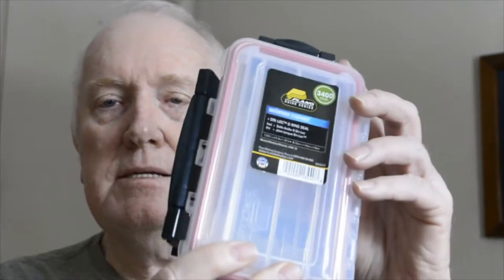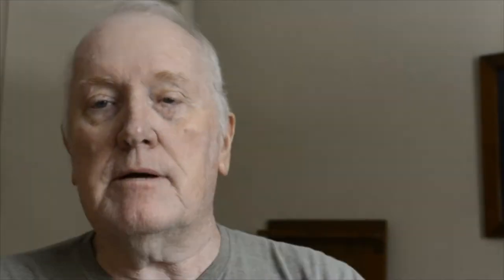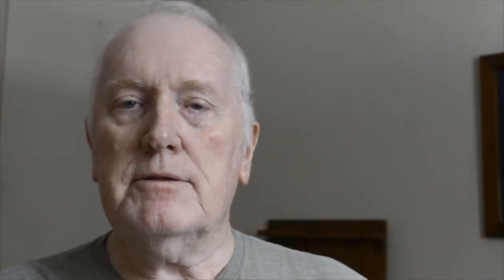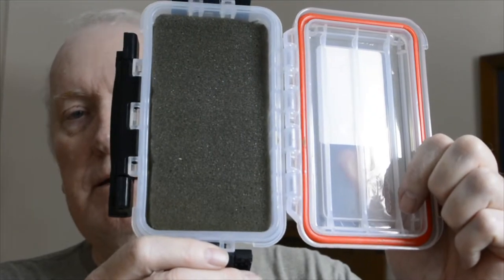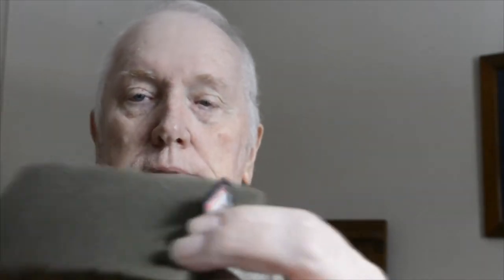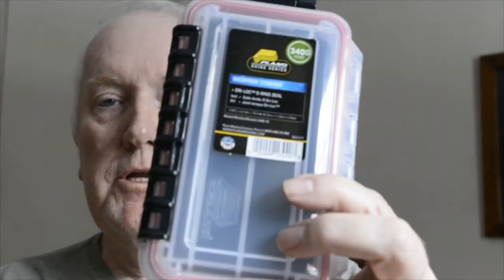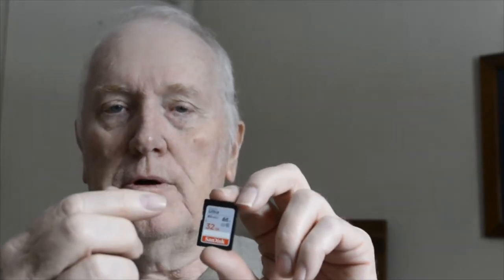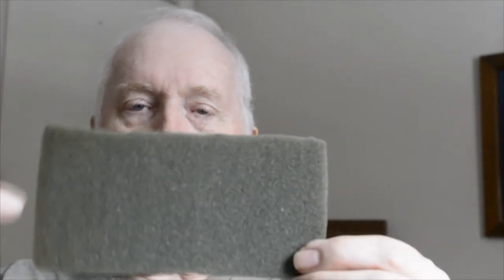SD Card Holder Case Make Your Own Here's How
SD Card Holder Case Make Your Own. Steve Taylor with S T O WILDLIFE CALLS shows you what item you need to make one of your own. After searching in stores and the internet, and reading reviews on card holders from $10.00 to $25.00, most of the reviews were not good, the cheaper ones were junk and made in china.

So after seeing the $25.00 holder, it was a sealed type box with foam in and slots to hold the SD cards, standing up, Steve decided
he would look for a box like that and make his own, SD card holder.

So the next time looking through the fishing tackle section, in a local tackle store, Steve came across a small Plano waterproof stowaway dri-loc box model #3440-10 for $4.98. Since Steve already had foam at home from a old gun case is was ready to make his own SD Card Holder.

This makes it nice to hold all the SD cards one might have for your trail cameras, as keeps them in one place, out of the weather and pockets where you might loose them or miss place  you SD cards.